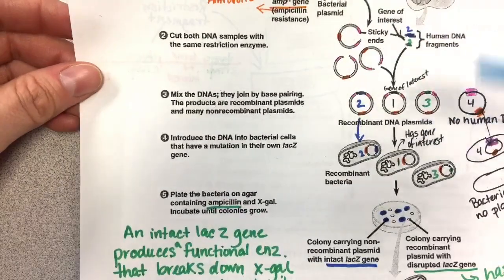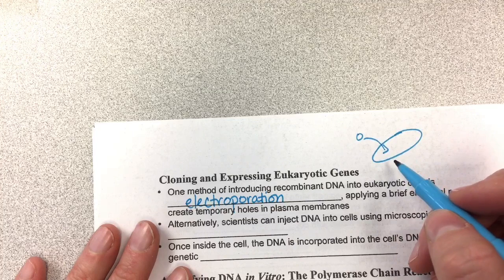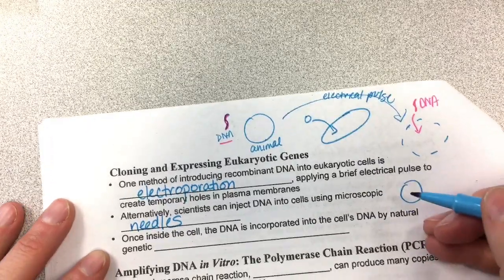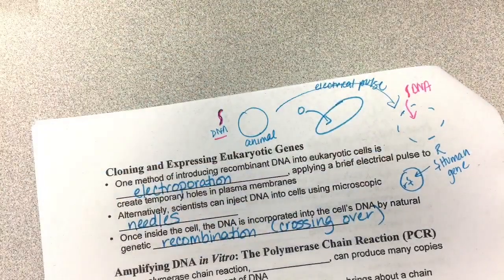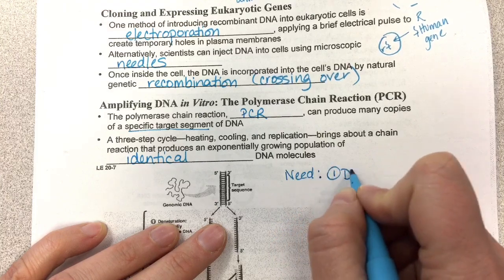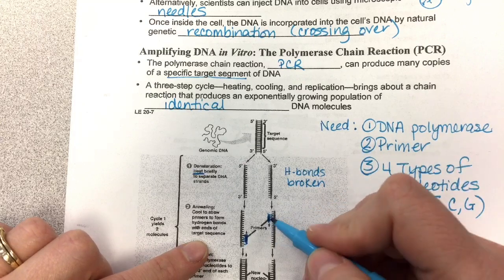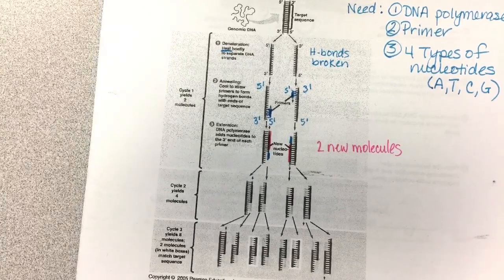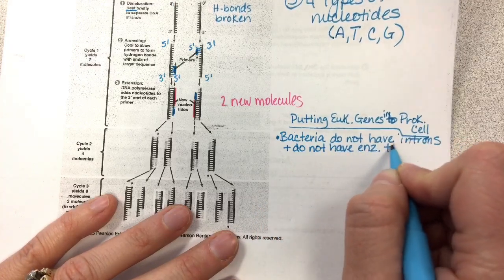Chapter 13.4 Part 3a